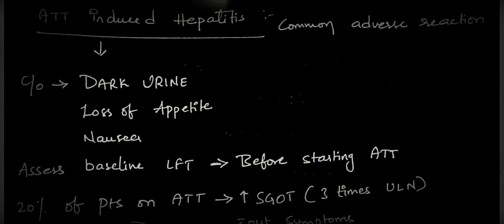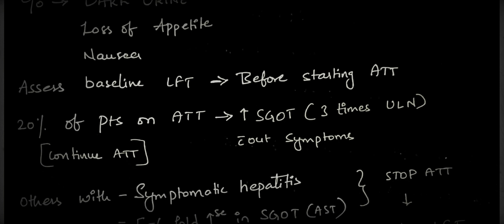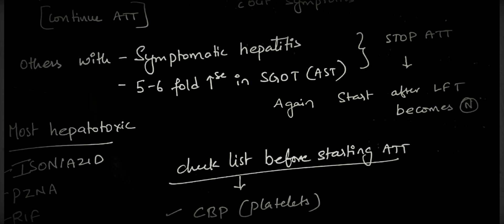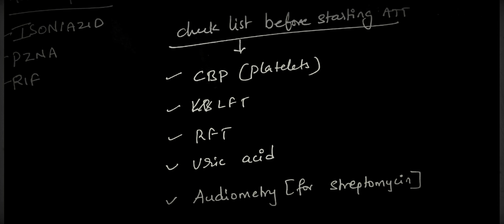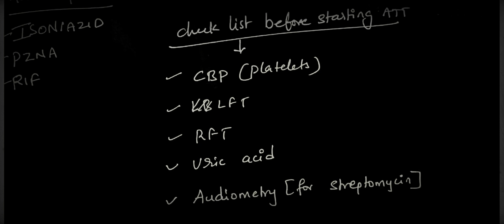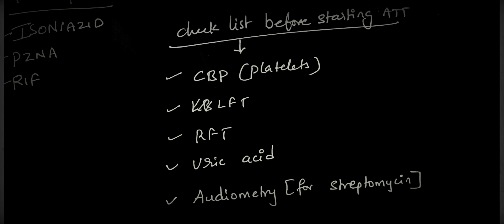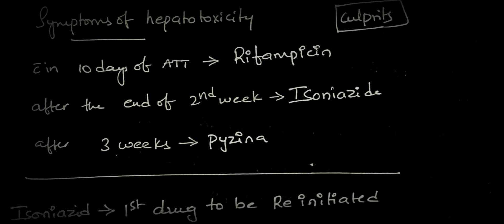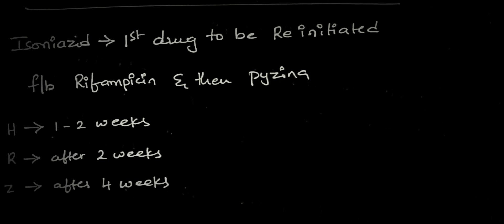ATT induced hepatitis - basics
In this video I'm discussing about the anti tubercular drug induced hepatitis.Hope u like the video